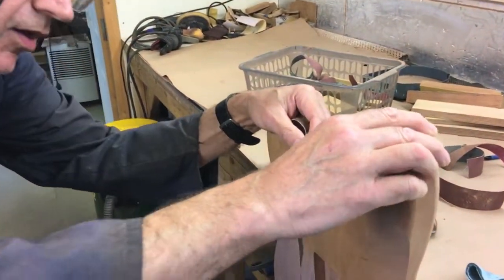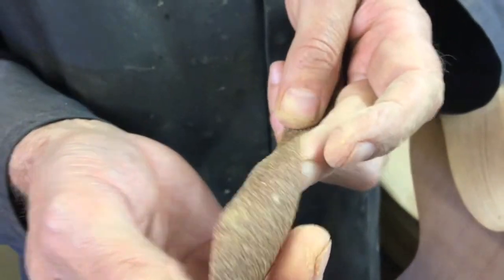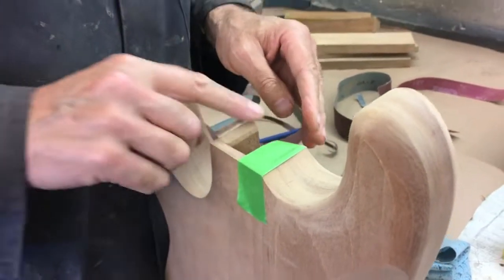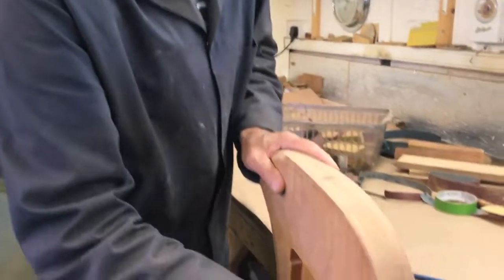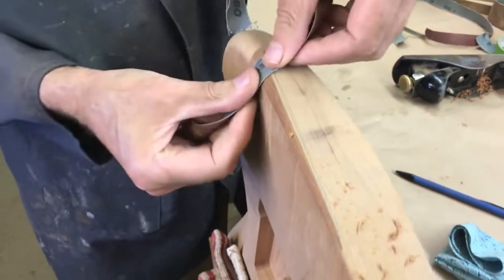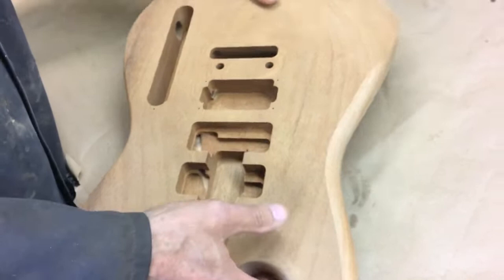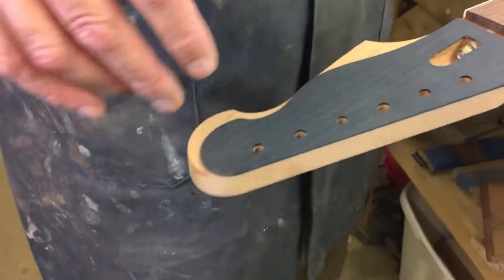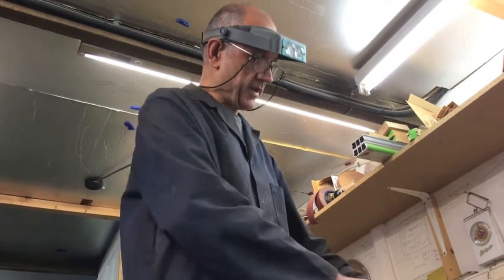Probett Rocket edge shaping and headstock detail